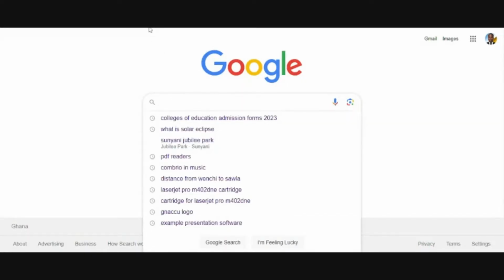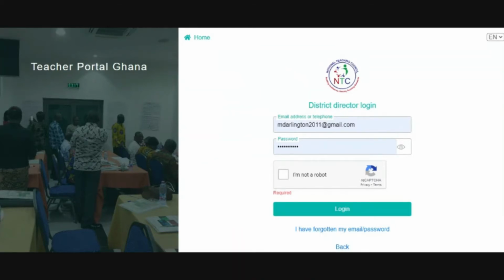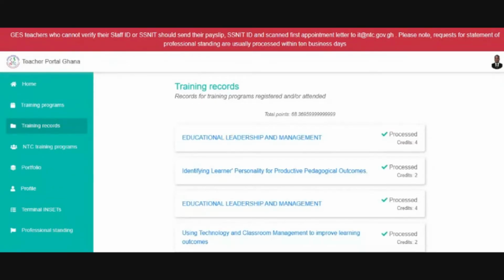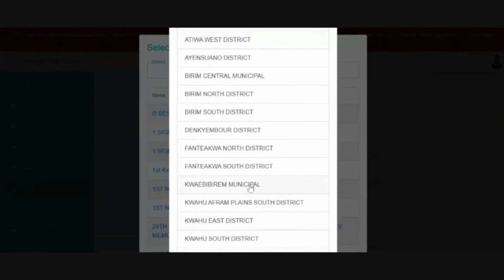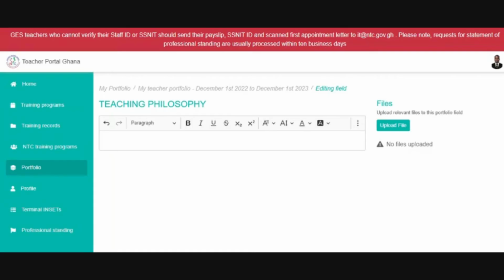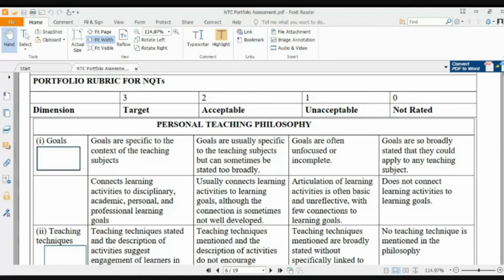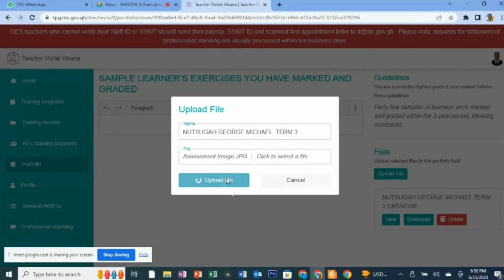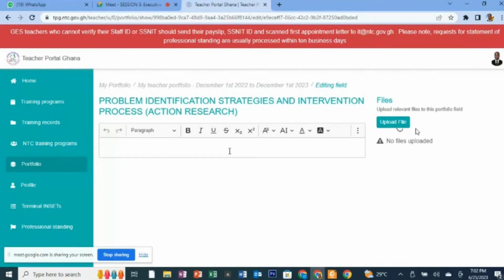HOW TO UPLOAD YOUR ARTIFACTS ONTO YOUR PORTFOLIO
In this video, you will be guided through the essential steps to build your portfolio in your  National Teaching Council (NTC) portal.

This comprehensive tutorial, will break down the NTC portfolio-building process into manageable steps, ensuring you have a clear understanding of what's required. From gathering documentation and evidence of your teaching experience to showcasing your skills and professional growth.
 the video covered this areas;
1. how to manage and build your portfolio as a professional teacher.
2. how to upload the relevant artifacts onto your portfolio for assessment.
3. how to navigate through your teacher portal.